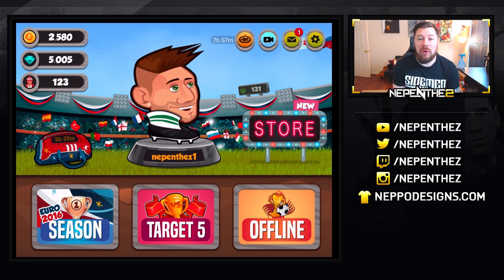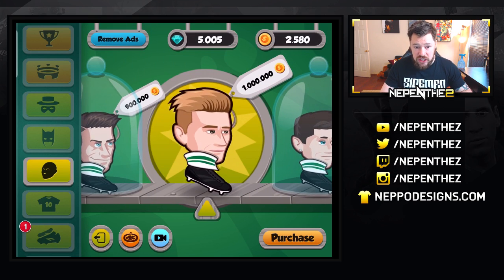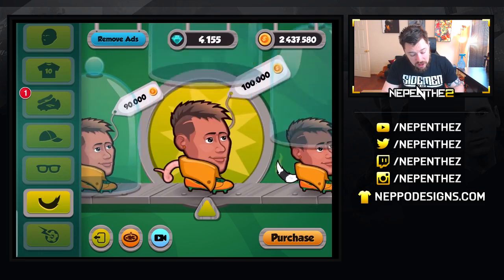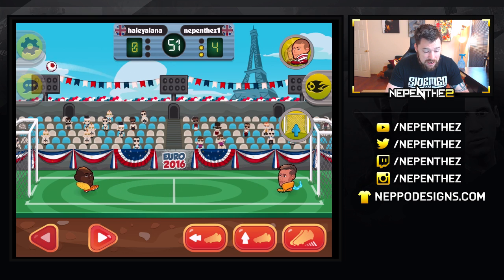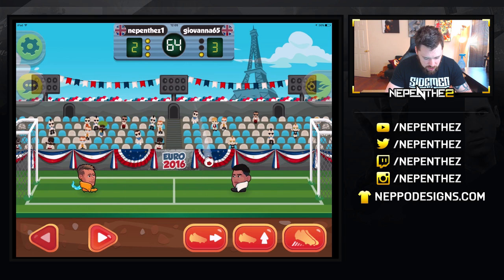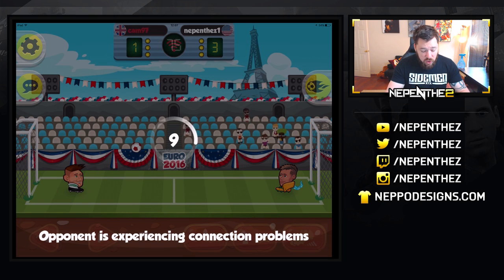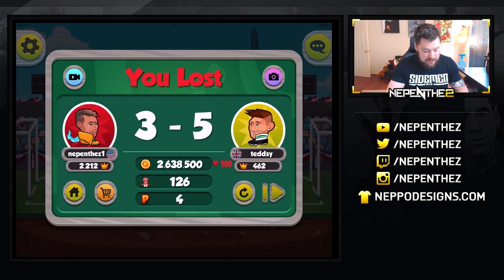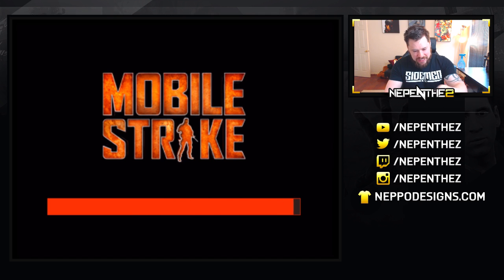INSANE GAME OF EURO 2016 HEAD BALL!